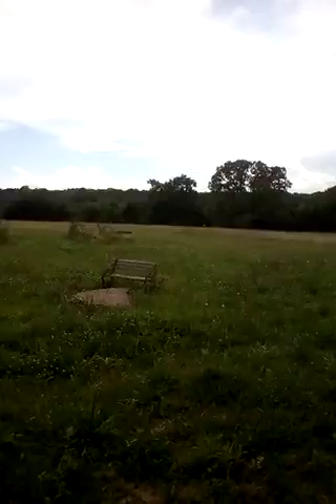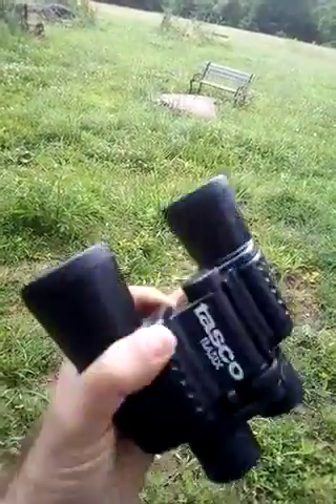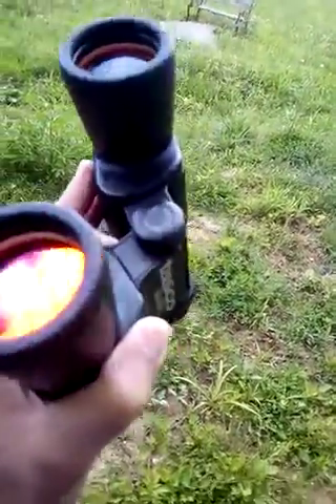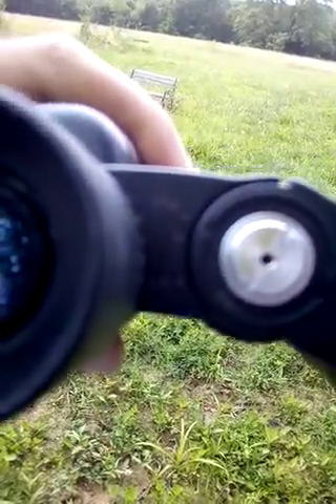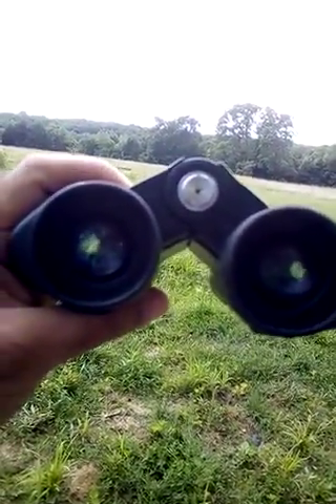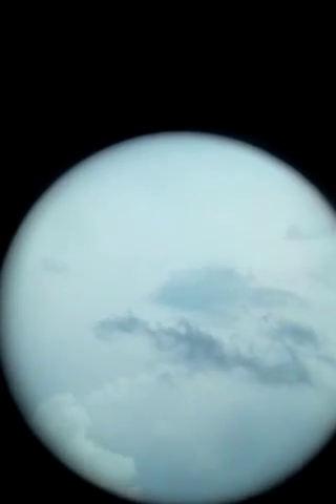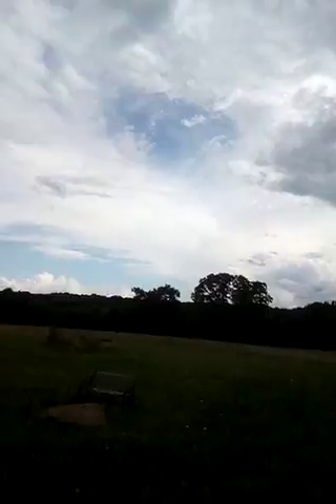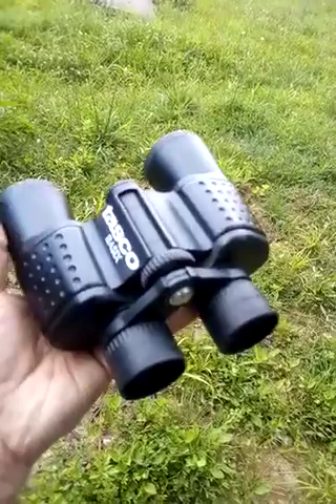Tasco Basix Binocular 8×40 View, a short review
This is a short view and description of the binocular Tasco Basix, 8×40, made in Thailand. The footage is recorded in Rolla Missouri, thank to Miss Sue Woolsey for her beautiful property. Hope this review is helpful for one who has planned to buy a binocular.